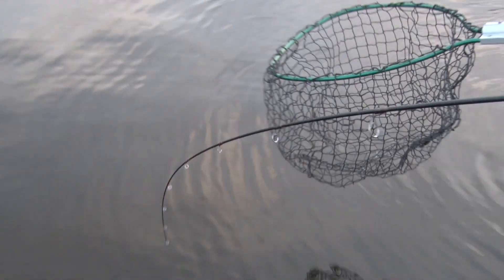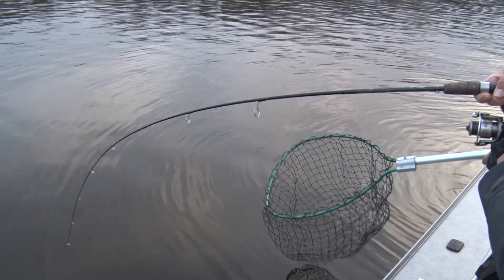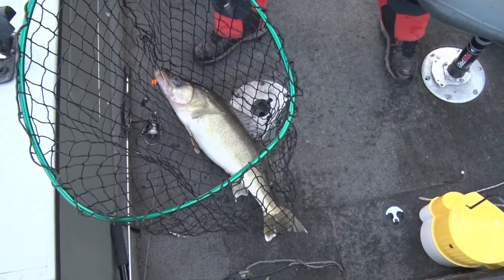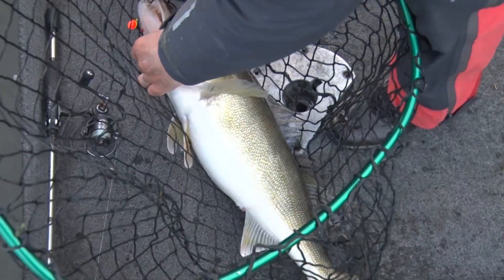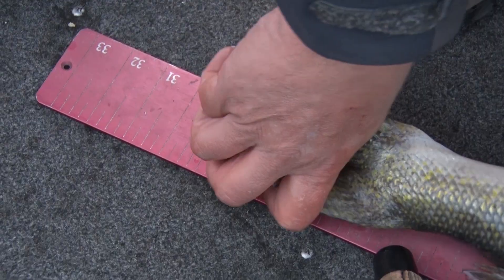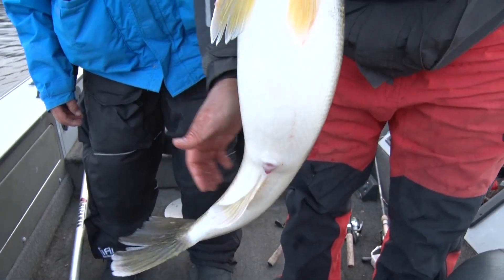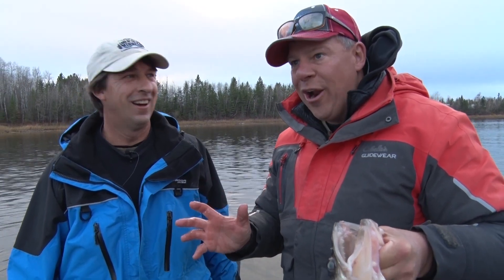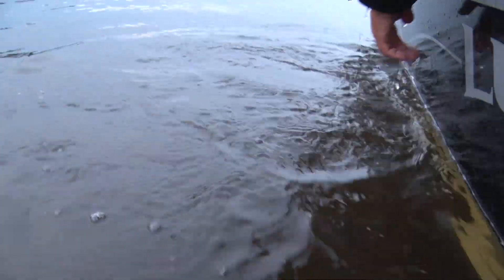Huge Fall Walleye Caught Jigging on the Rainy River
Joe Henry with Lake of the Woods Tourism hooks into a huge fall walleye on the Rainy River while filming a @MidWestOutdoorsTV TV segment with Greg Jones.

Each fall, emerald shiners from Lake of the Woods enter the Rainy River with lots and lots of walleyes trailing close behind.  This annual event sets up some incredible fall walleye fishing opportunities.

Fall fishing on the Rainy River is a tradition.  The setting is a small river most boats can easily navigate surrounded by fall colors and the migration of a variety of waterfowl and other birds taking place overhead.

There is 42 miles of navigable waterway on the Rainy River, all the way from the mouth of the river at Wheeler's Point through the town of Baudette east all the way to Birchdale, MN.

Boat ramps to the river are scattered along the river and make it easy to access your favorite stretch of river.

Resorts and hotels are scattered along the river with great food and accommodations.

To find out more about fall fishing on the Rainy River and Lake of the Woods, go